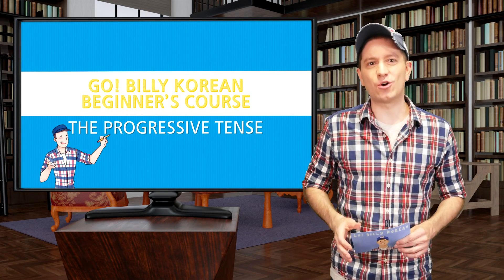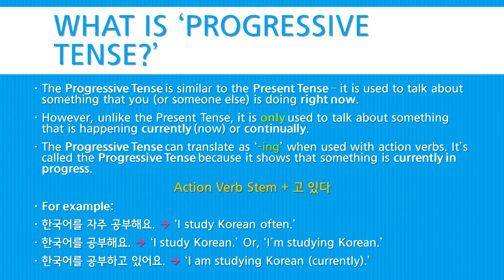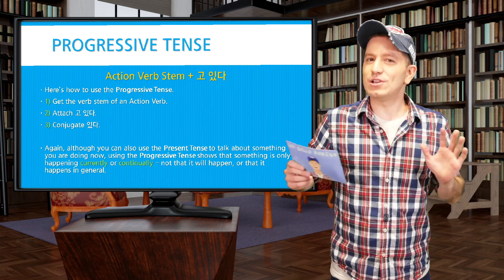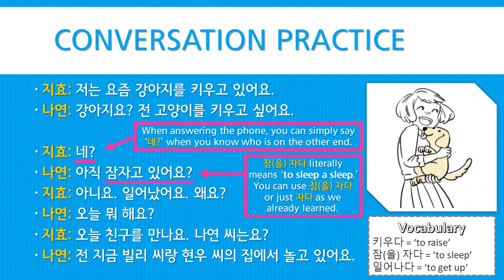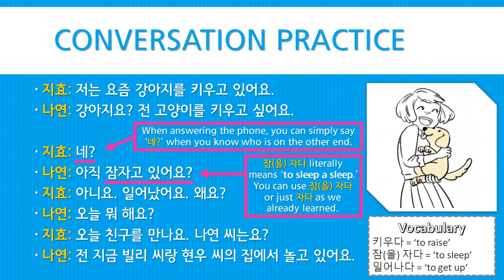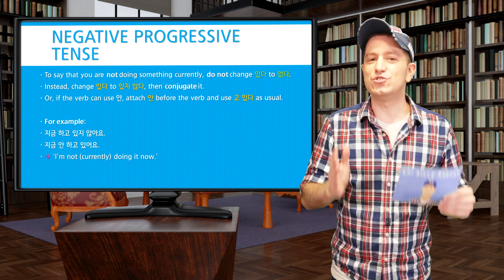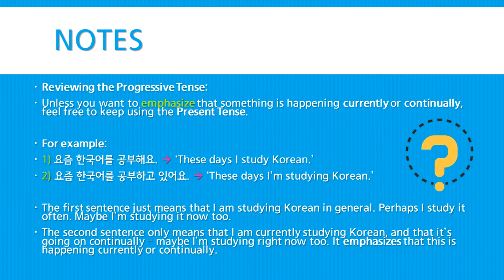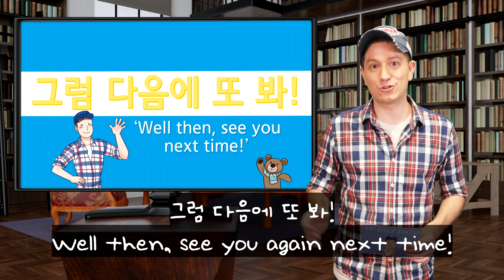Billy Go’s Beginner Korean Course | #52: The Progressive Tense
In this lesson you’ll learn about the progressive tense, and how to conjugate it. You’ll also learn how to use the progressive tense in negative sentences. And you’ll learn how the progressive tense is different than the present tense.